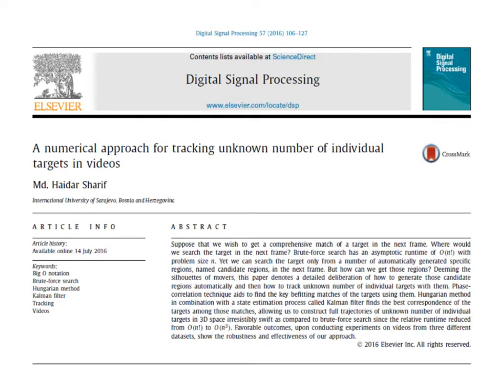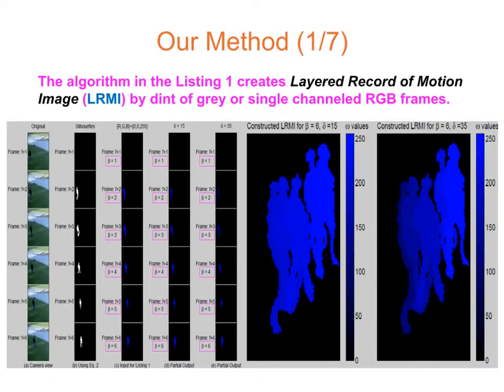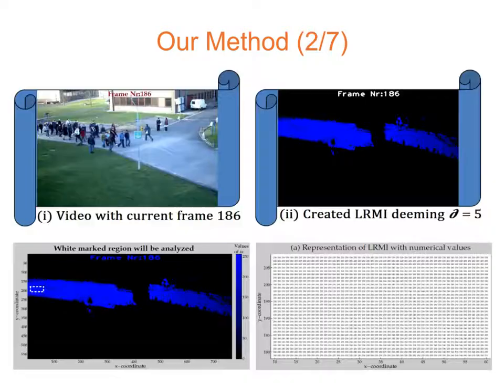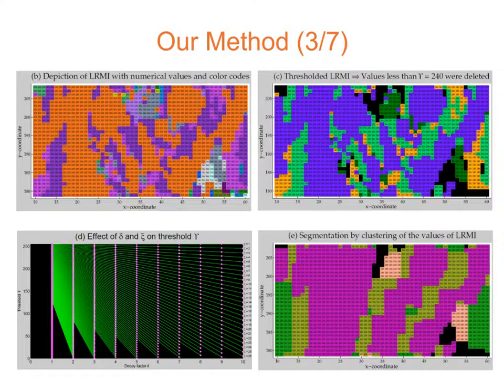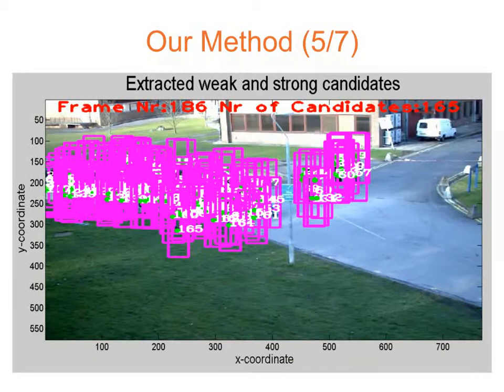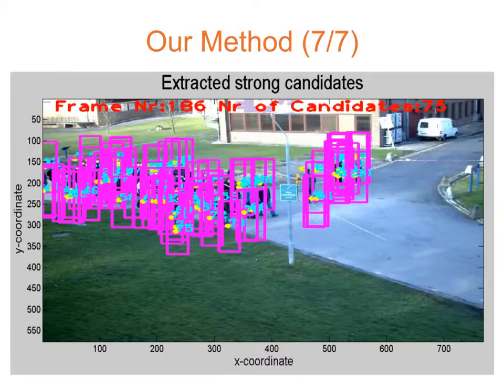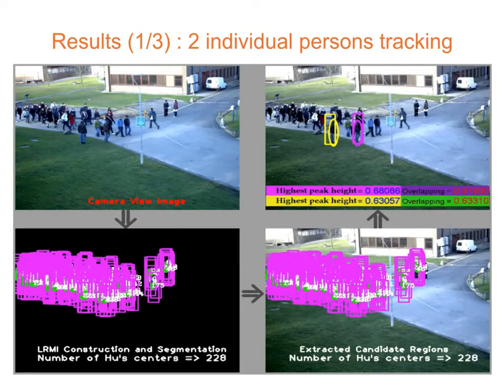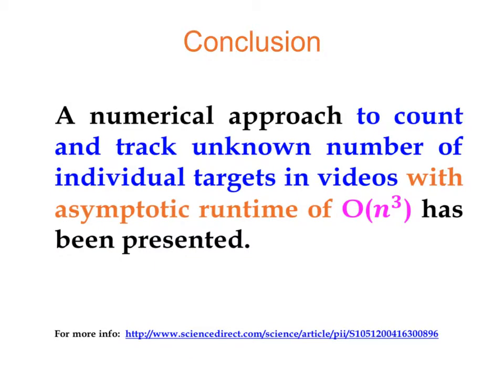Tracking unknown number of individual targets in videos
A numerical approach for tracking unknown number of individual targets in videos.